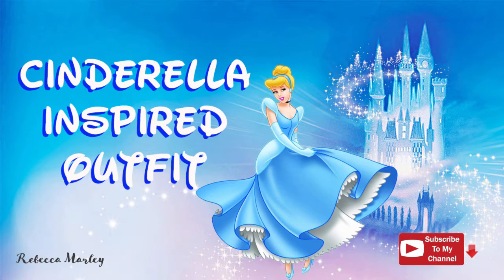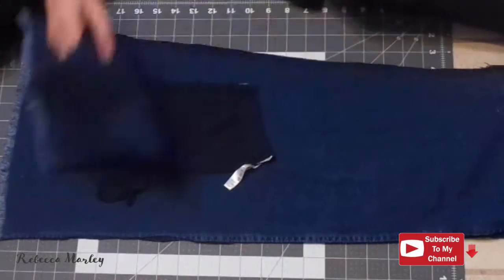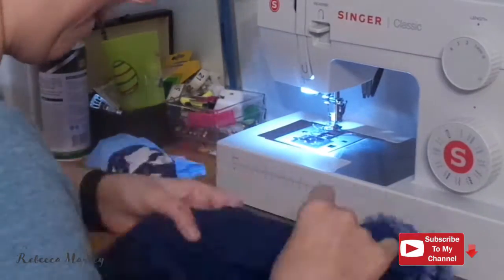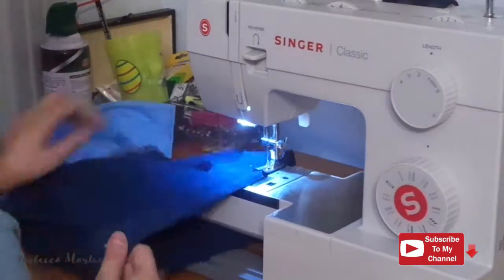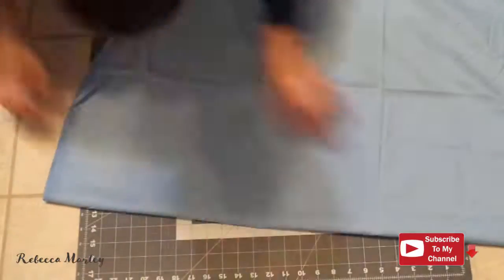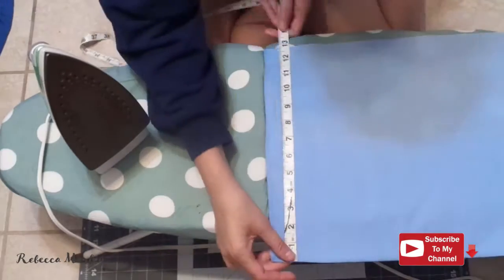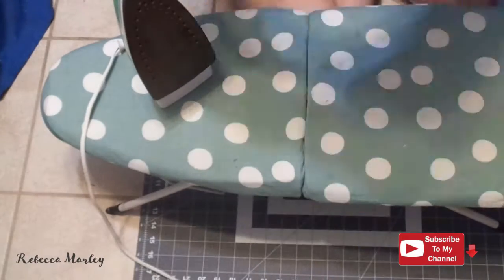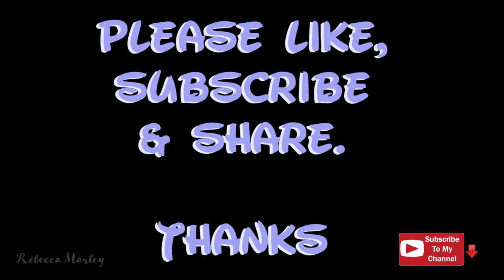Disney Princess-Inspired Outfit Ideas - Cinderella